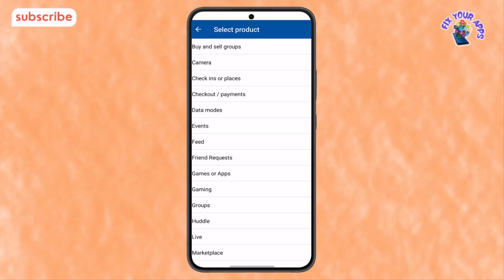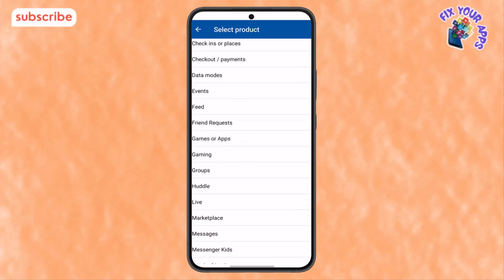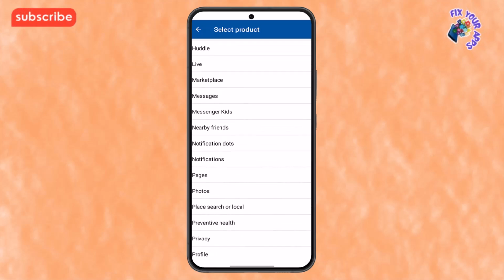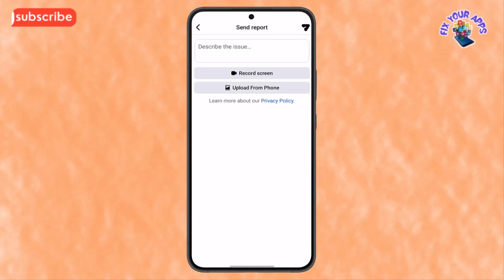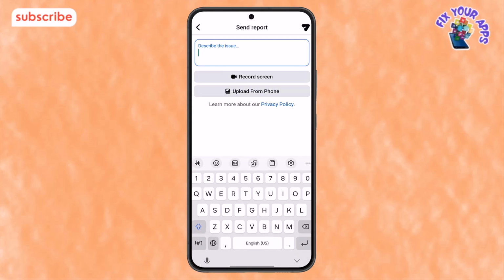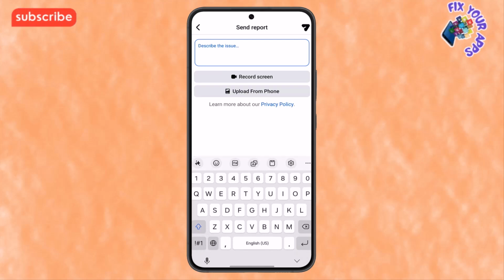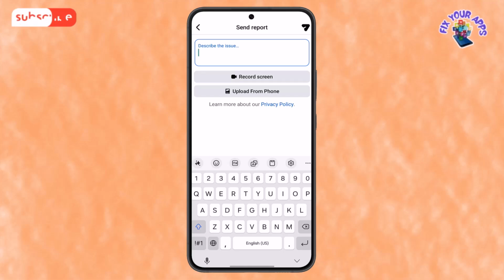How To Fix Cannot Comment On Facebook Post | Quick Solution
You see that the button is not working or an error message appears when trying to comment on friends' posts on Facebook. I know how frustrating this trouble can be, especially when you have something urgent to say. I faced this problem once myself and could not understand what was wrong.

In this video, I show how to fix this by checking some simple settings on your phone. You do not need any complex software. I have shared the correct steps here, from refreshing the app to sending a report to Facebook.

Does a message still show up when you try to comment? Write your problem below so I can help in the next video.

This video helps you learn the rules for commenting on Facebook posts and the solution for not being able to comment. The ways to fix a Facebook comment block are described very simply here.